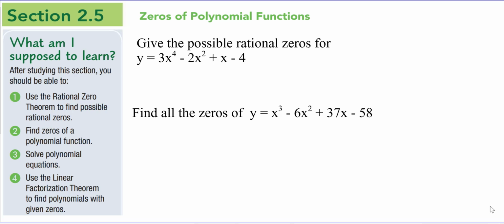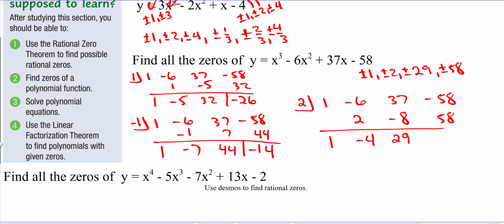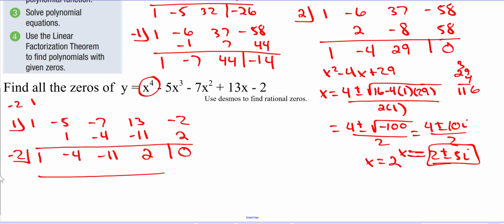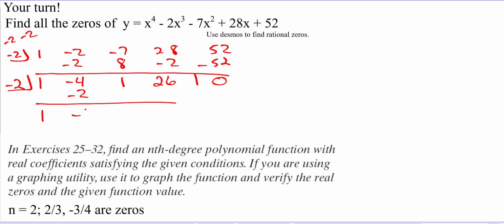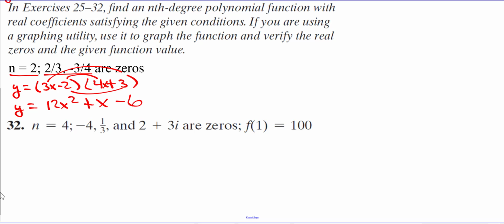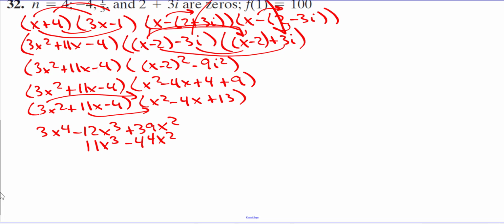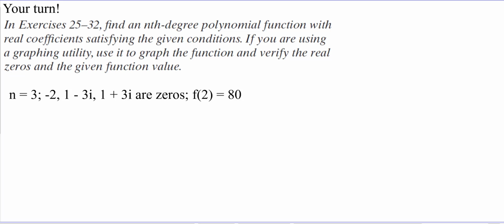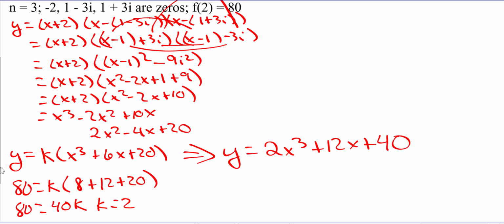HPC 2.5 Day 1 In class notew